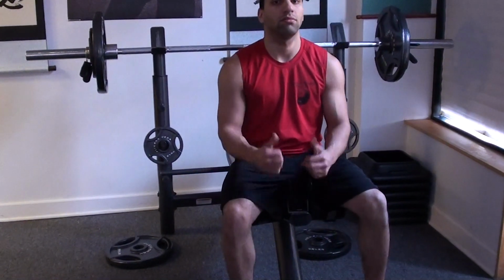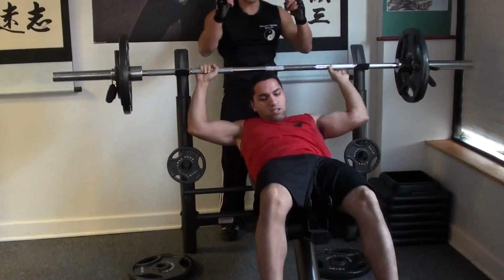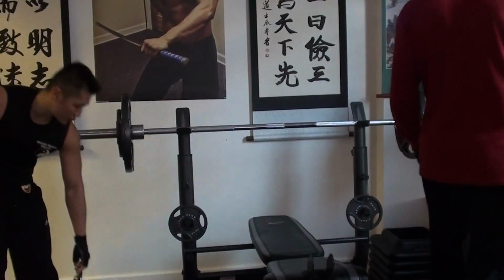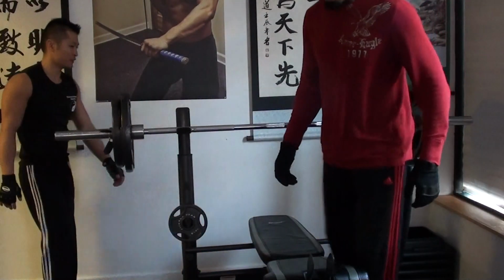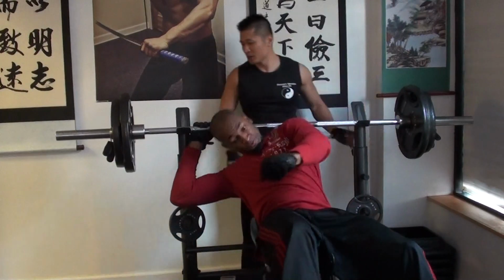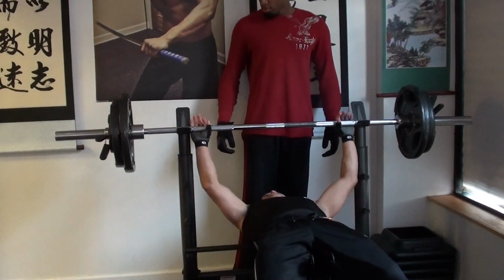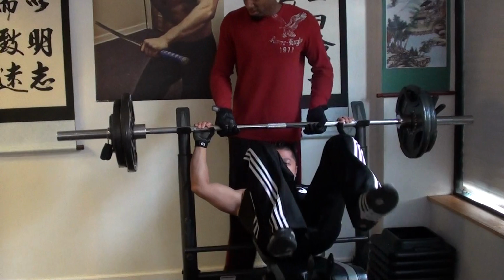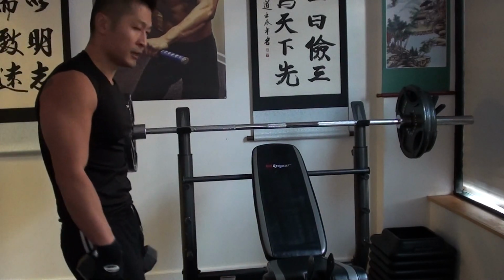Pushups till you DIE! - Intense Chest Training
Help support FMK by purchasing your book today!

1642 W. Howard St. Chicago, IL 60626